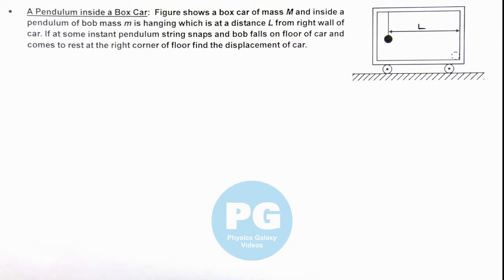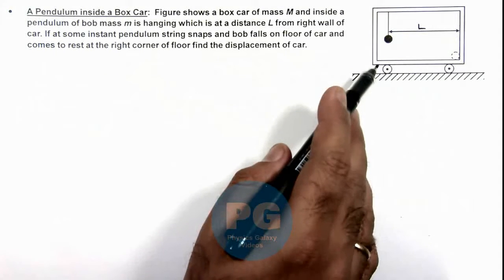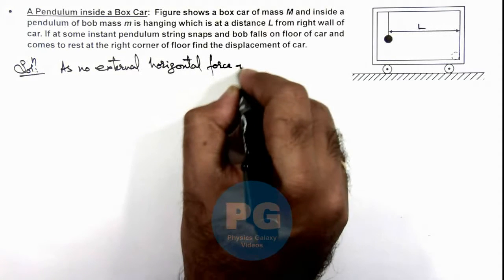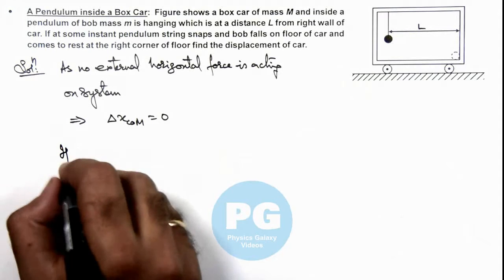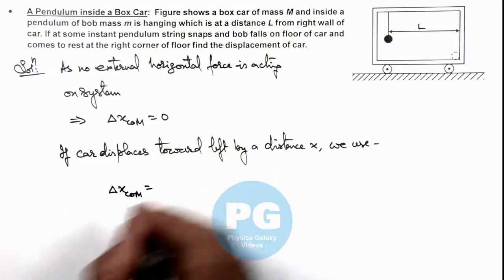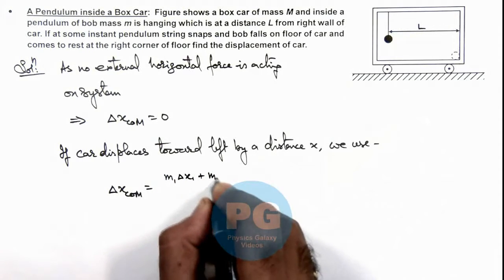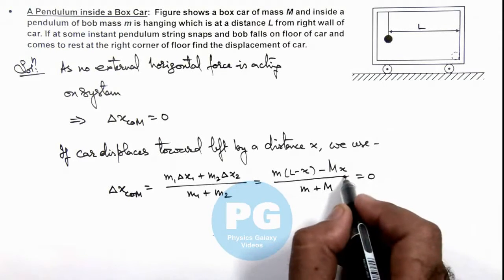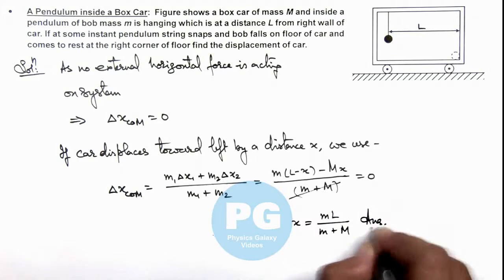Advance Illustrations – A Pendulum inside a Box Car | System of Particles #39 for JEE Advanced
Ashish Arora Sir has taken up a case of A Pendulum inside a Box Car from the chapter System of Particles which is important for select in IIT. System of Particles covered in Class 11 NCERT and is crucial in JEE preparation.  These advanced illustrations cover all formulas and relevant solved examples from system of particles and are useful for making notes for IIT JEE preparation.